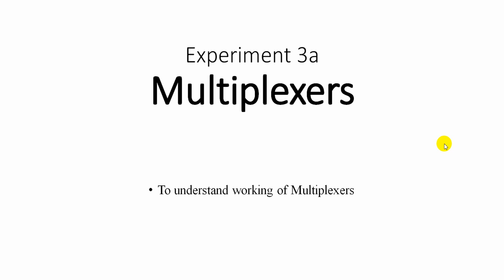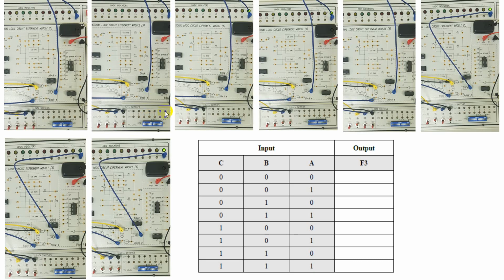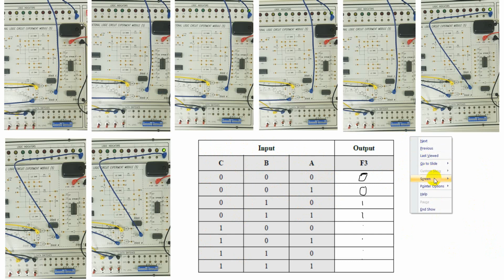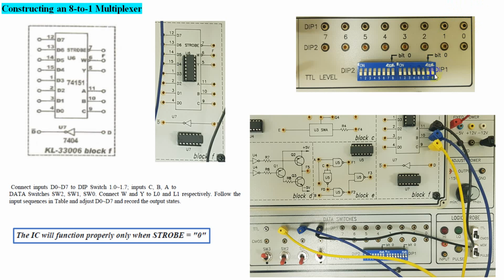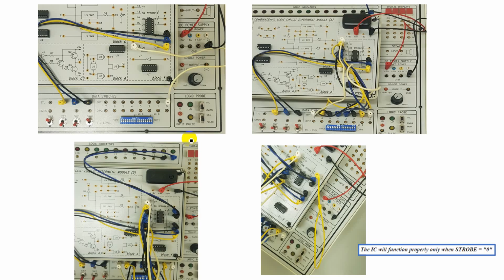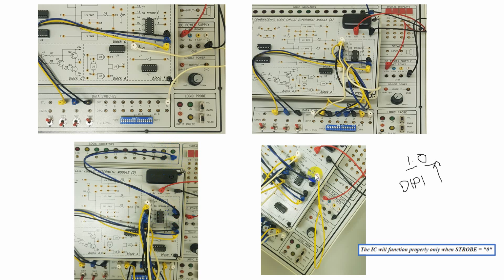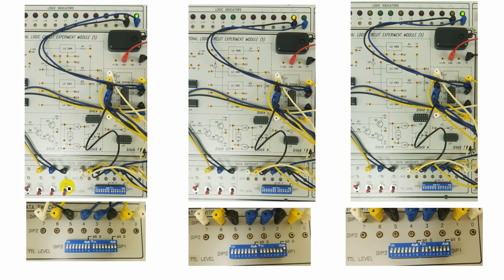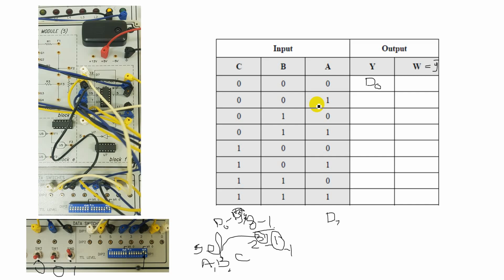Experiment - 3a (Logic Circuits)